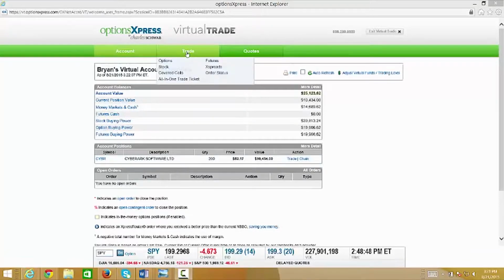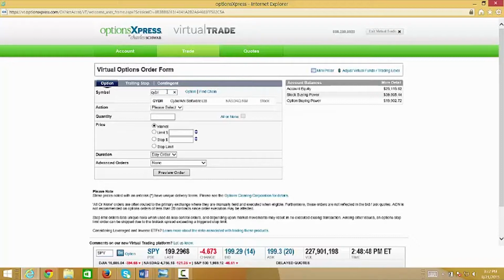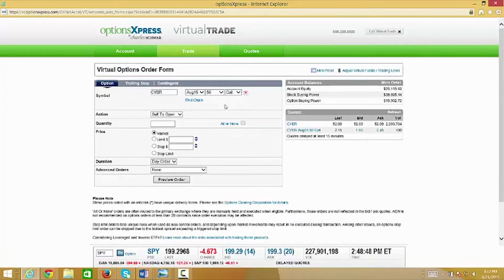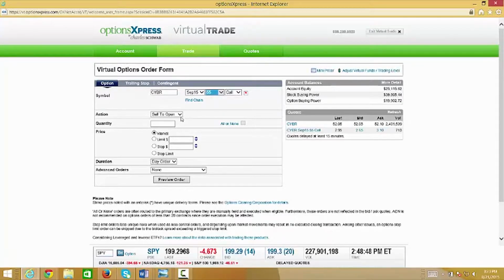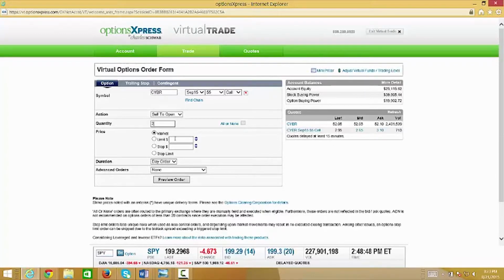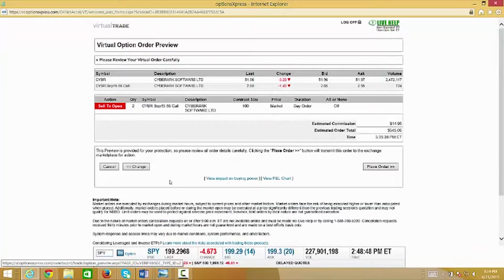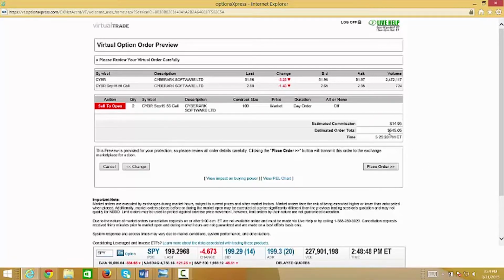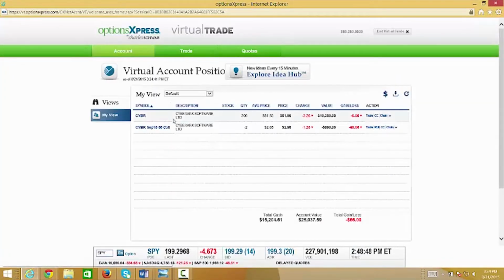Live Demo Trade: How to Sell Covered Calls